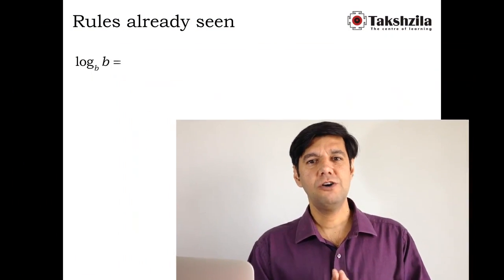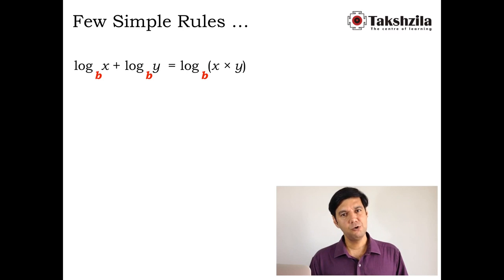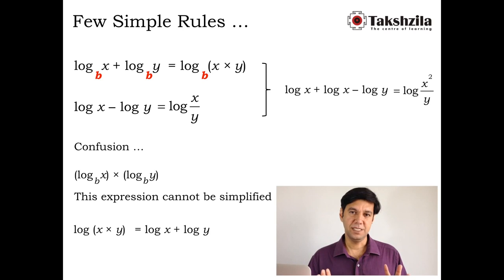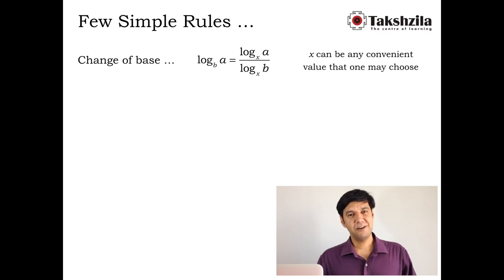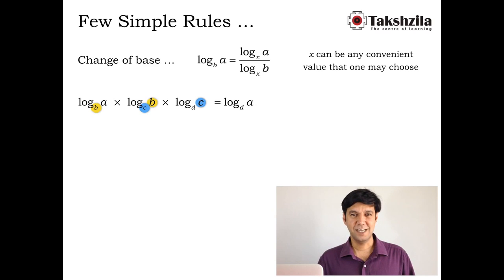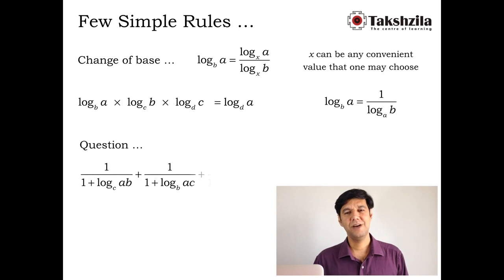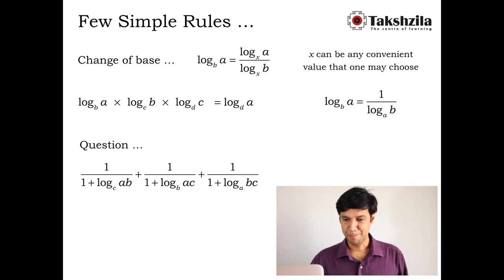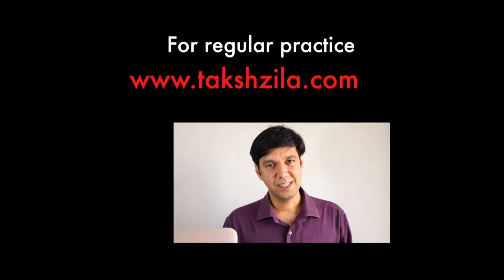Logarithms: Part 2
The basics of Logarithms concepts along with examples .

FOR CAT, XAT ,GMAT, SNAP,NMAT
Best CAT online coaching
Best CAT exam resources
How to prepare Quant for CAT
Best MBA entrance exam coaching institute
The Best
CAT 2022